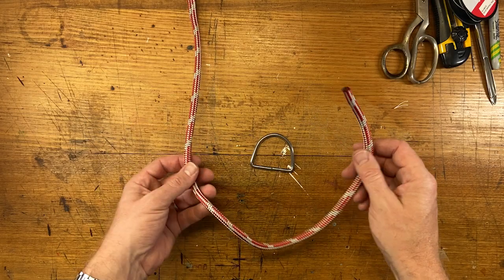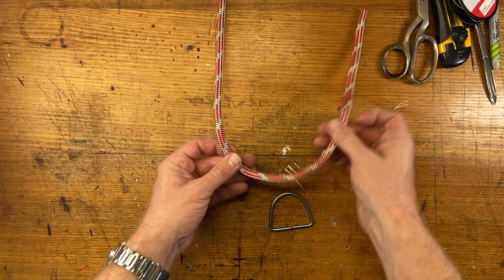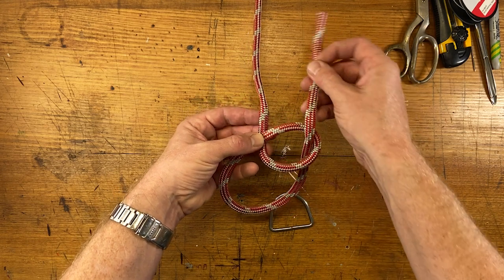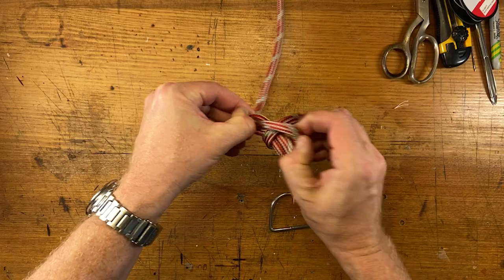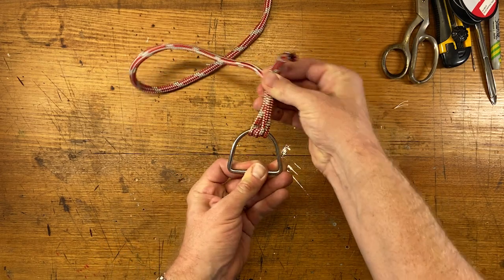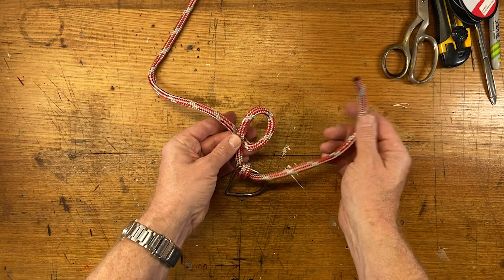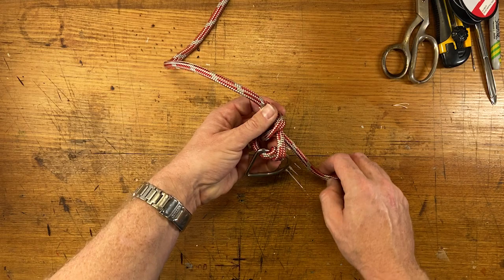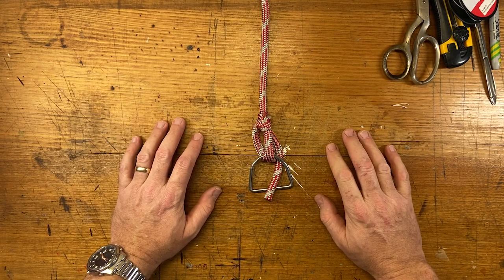Everall Harness Knot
Use this knot if you want to re-size your Everall Bass Clarinet Harness